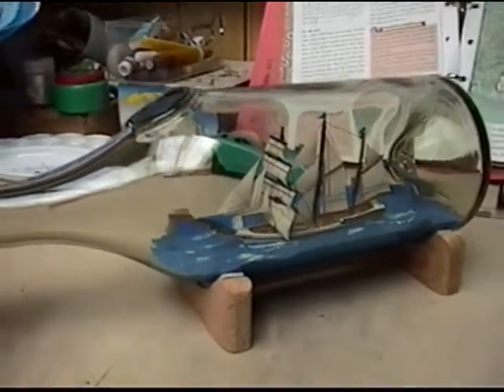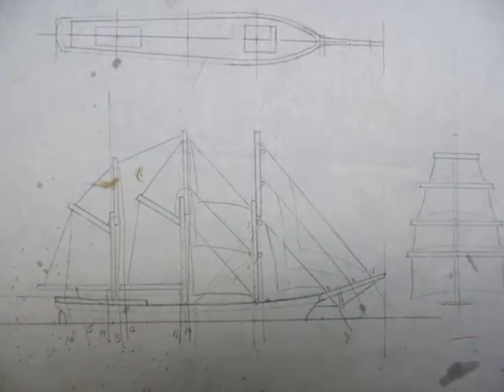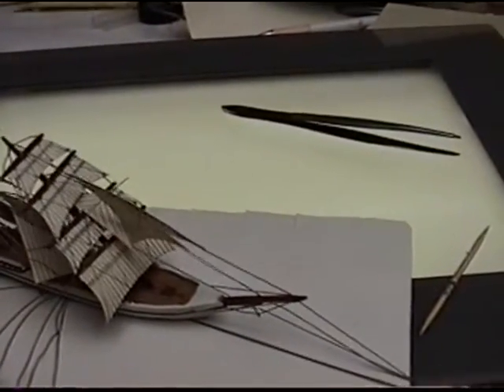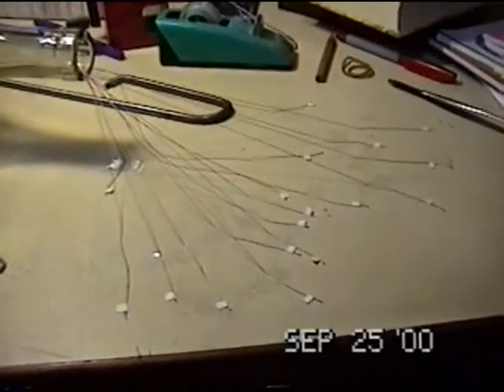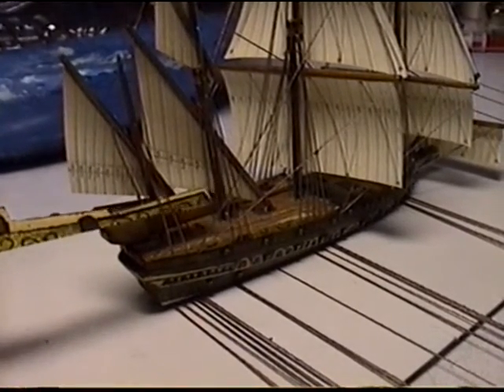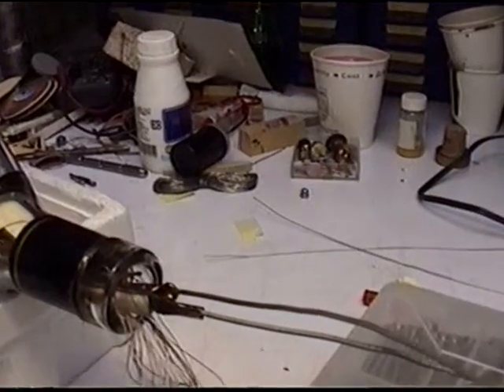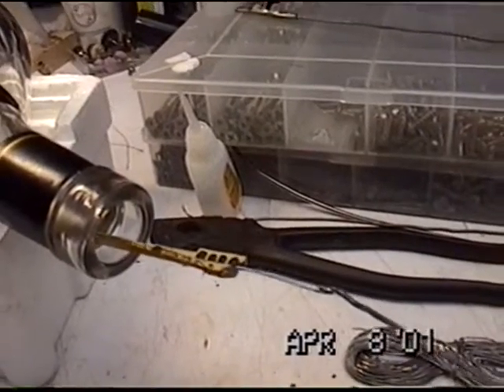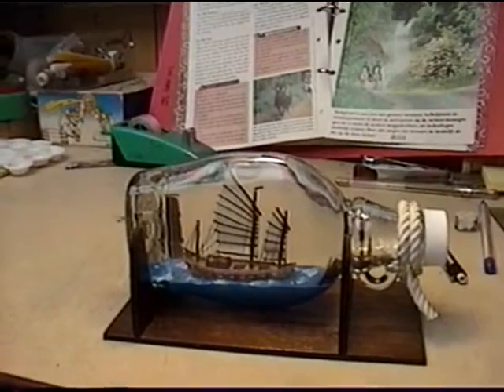How to build a schip in a bottle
Ever wondered how they get these ship models in the bottle without breaking it? In this video I explain how it's done. (Note: these video's were made in 2001 when I was living in Taiwan)